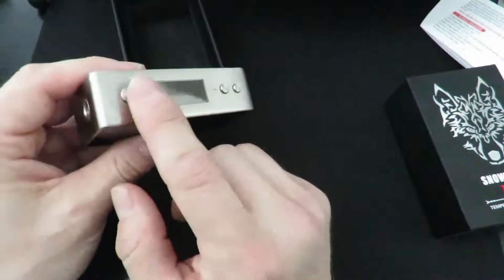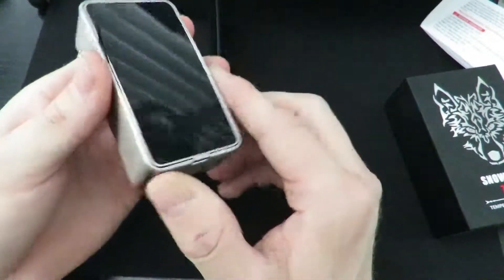SNOW WOLF MINI 75W TC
THIS IS A QUICK REVIEW OF THE SNOW WOLF MINI 75 WATT TEMPERATURE CONTROL MOD!

SONG = DEAD PREZ - WOLVES